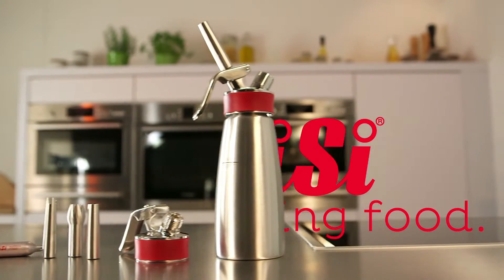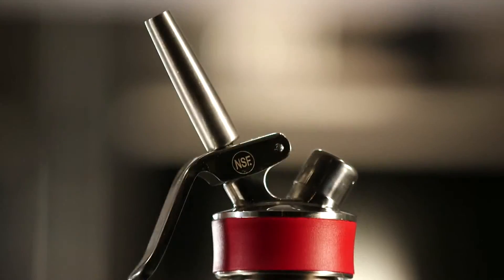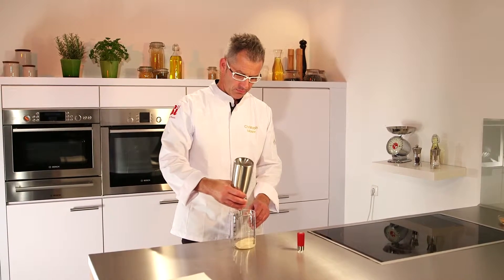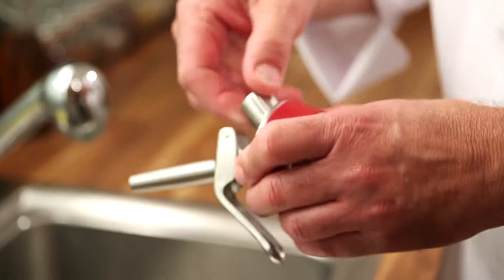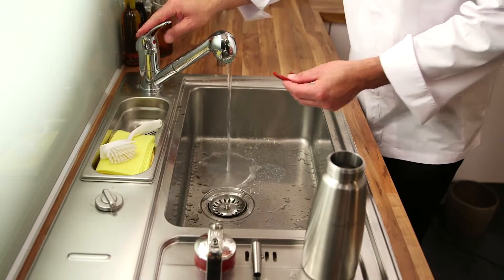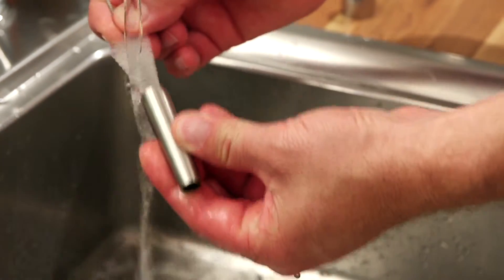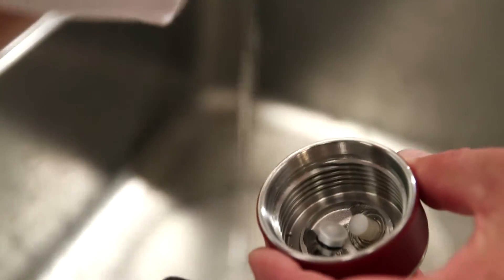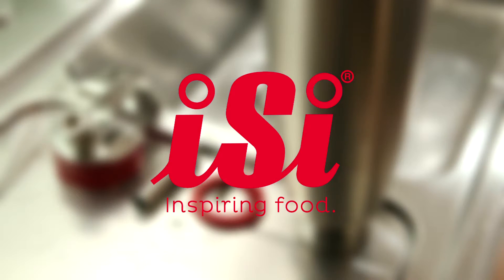iSi for cleaning